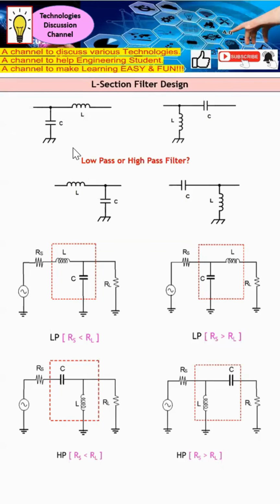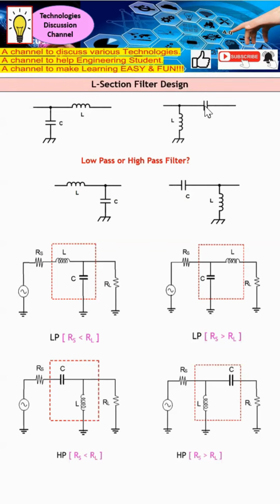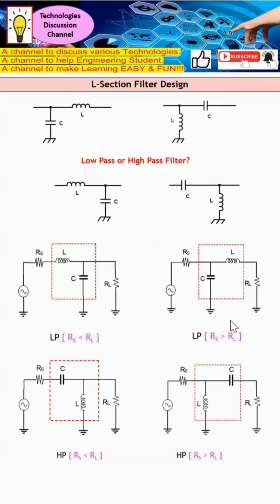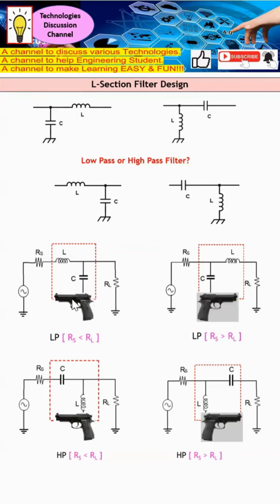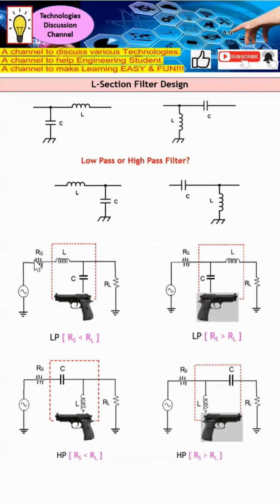L Section Network (Direction) Design for RF Filters | Impedance Matching for High Freq Circuit.